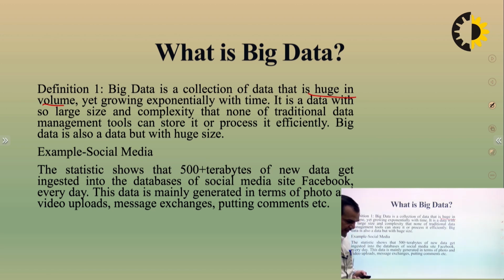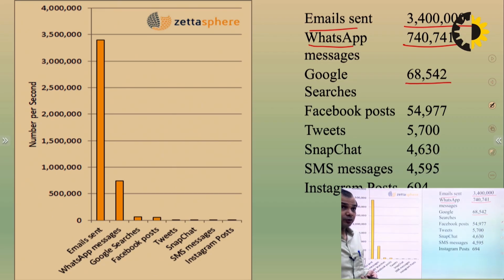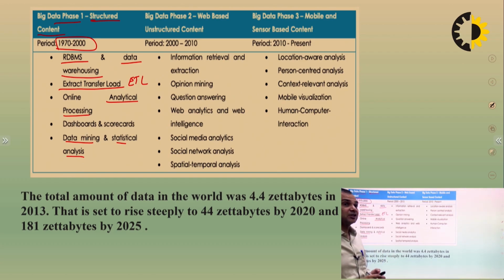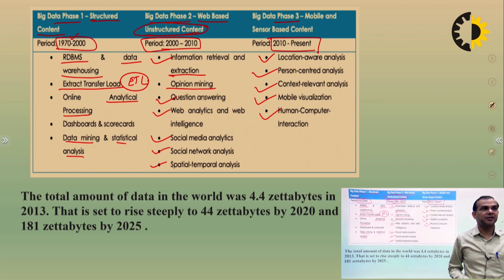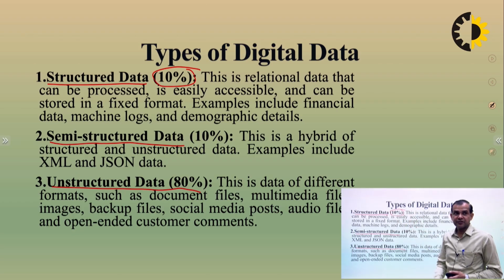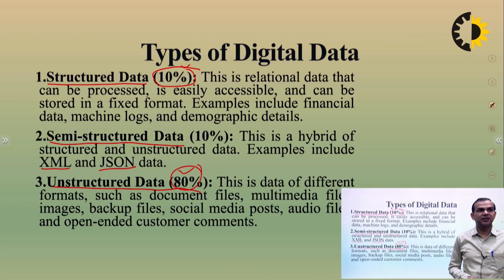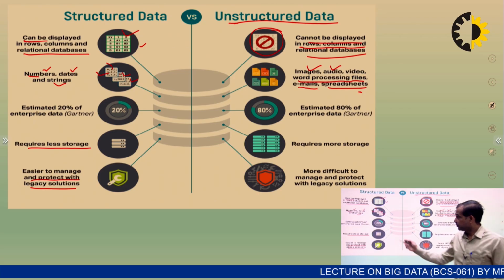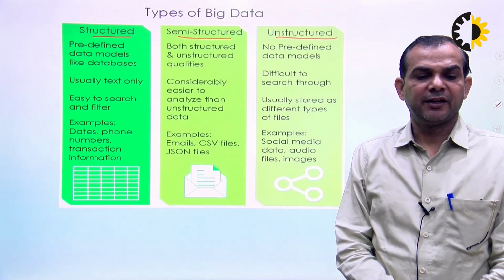INTRODUCTION TO BIG DATA | LECTURE 01 BY MR. ANUJ KUMAR | AKGEC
Dear All,
Please find the links to all five units for BIG DATA below:

Welcome to Lecture 01 of Big Data by Mr. Anuj Kumar from Ajay Kumar Garg Engineering College (AKGEC).

In this lecture, you will learn the Introduction to Big Data, including its definition, characteristics, importance, challenges, and applications in today's data-driven world. The session explains why Big Data has become essential for businesses, healthcare, finance, social media, e-commerce, and artificial intelligence.

This lecture is highly beneficial for B.Tech, MCA, BCA, M.Tech, Data Science, Artificial Intelligence, and Computer Science students, as well as those preparing for university exams, placements, and competitive exams.

📚 Topics Covered
What is Big Data?
🎯 This Lecture is Useful For
AKTU Students

Faculty: Mr. Anuj Kumar
Subject: Big Data
Lecture: 01
College: Ajay Kumar Garg Engineering College (AKGEC)